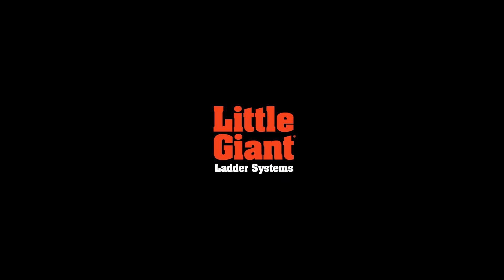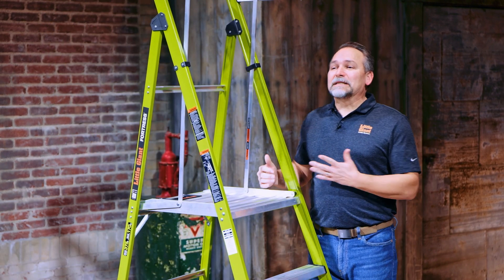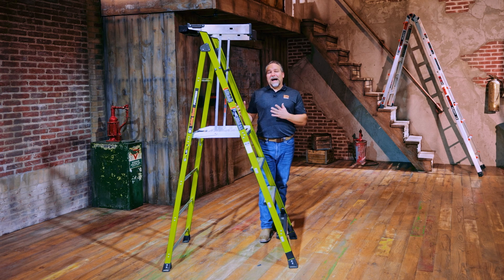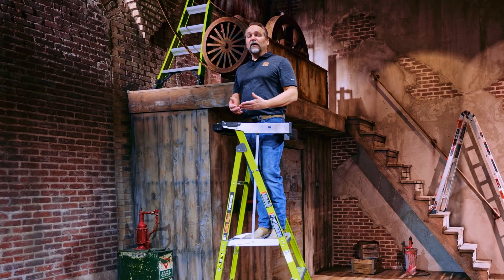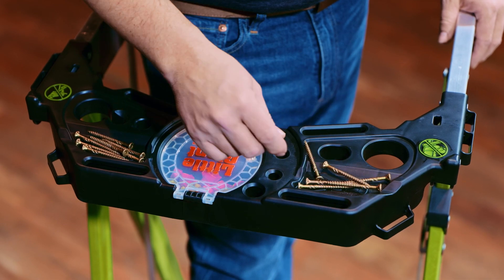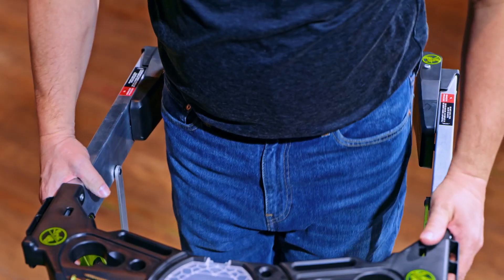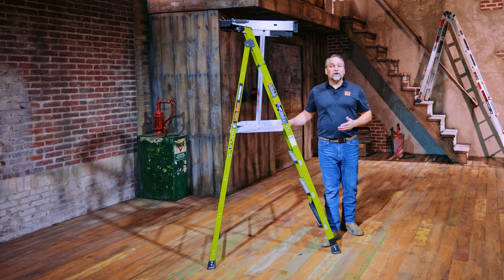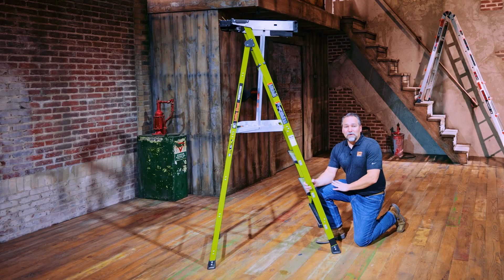Little Giant Fortress Demonstration | Screwfix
This fortress wasn’t made to keep things out—it was made to keep you in. With a large standing platform, wraparound enclosure, and auto-closing gate, the Fortress™ takes the benefits of a platform ladder and combines them with the lightweight, quick-and-easy setup of a stepladder.